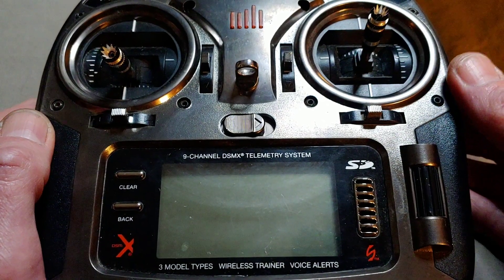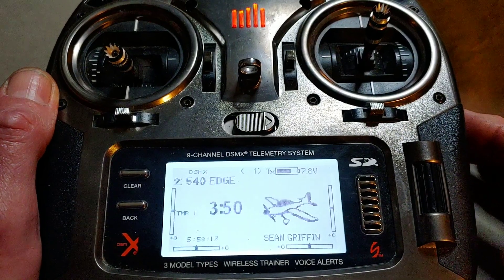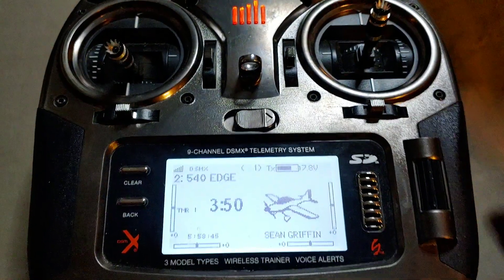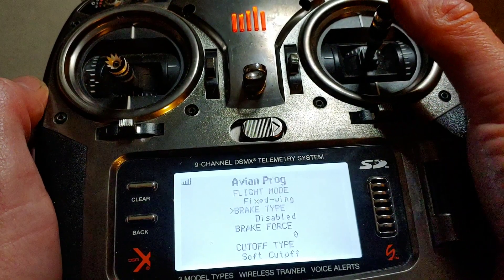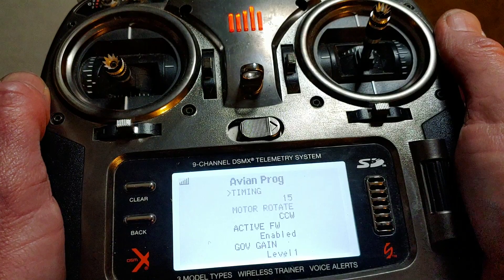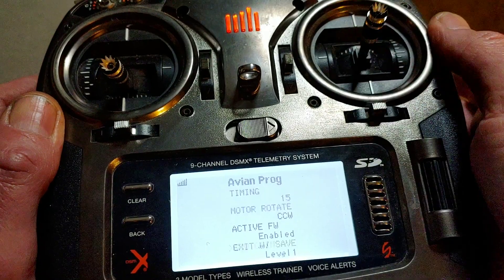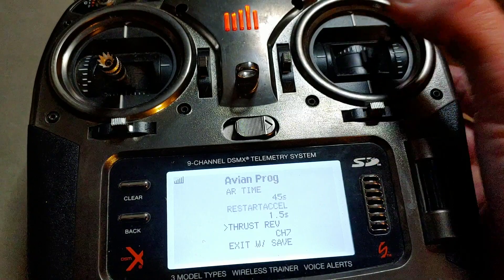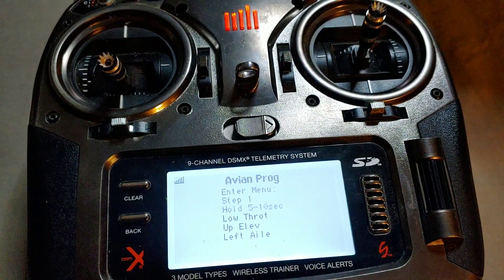HOW TO PROGRAM A AVIAN ESC electronic speed control FROM A SPEKTRUM TRANSMITTER E-FLITE SMART RC AIR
using your spektrum transmitter how to program a avian ESC step by step